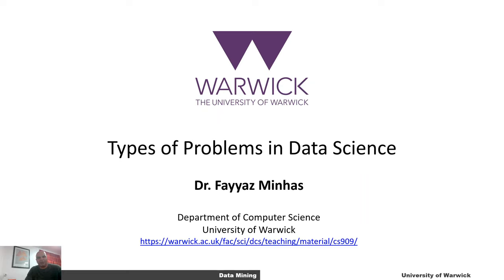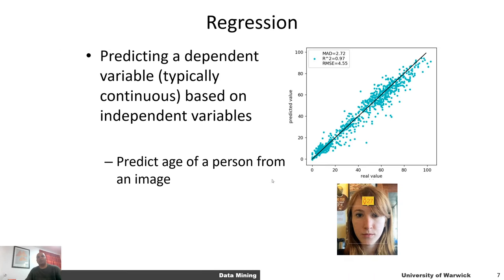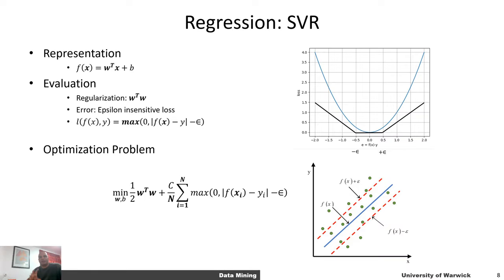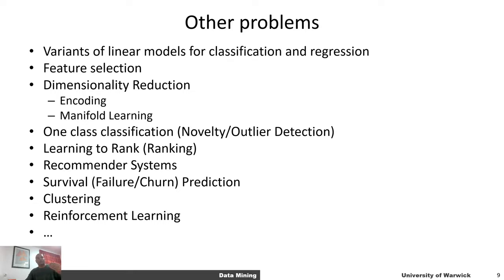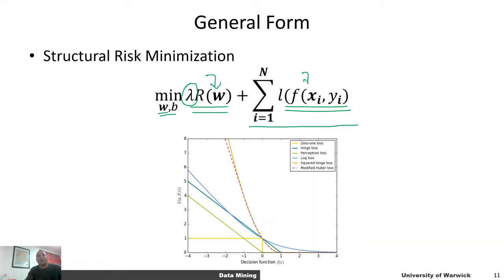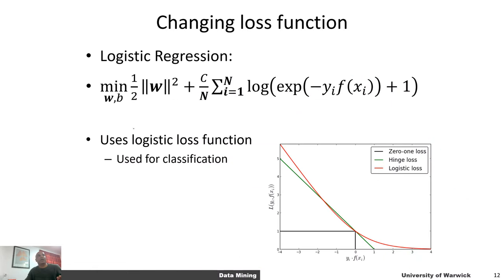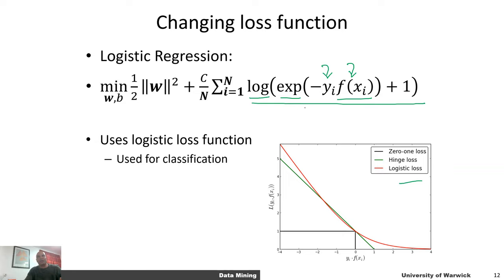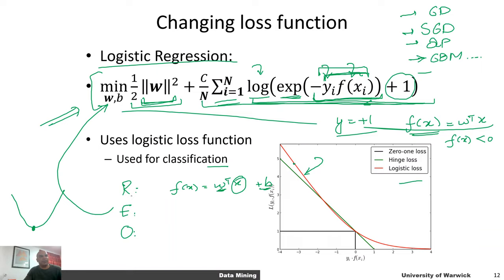7.1 How to go beyond classification, regression and dimensionality reduction